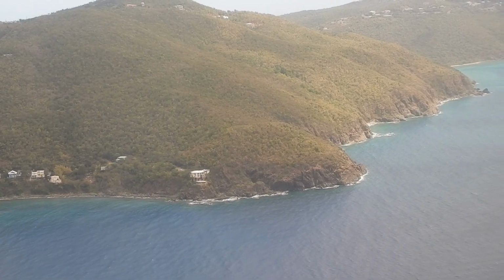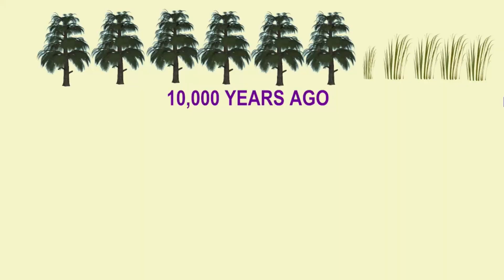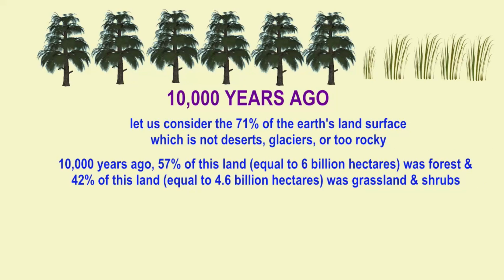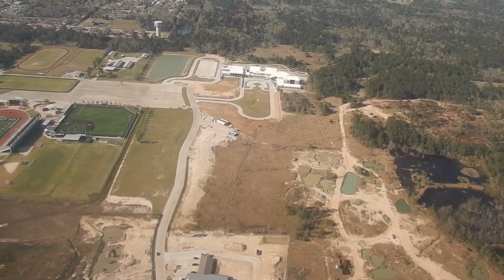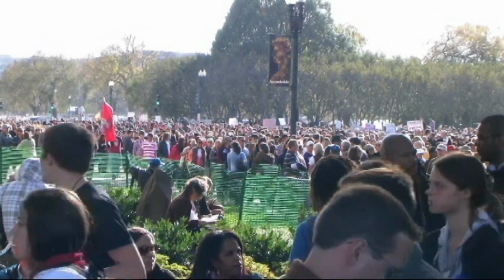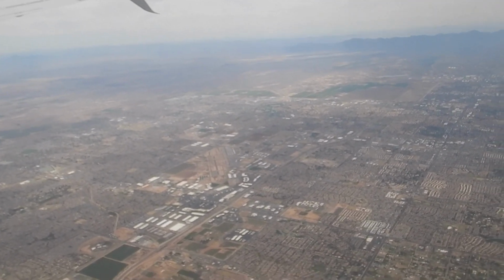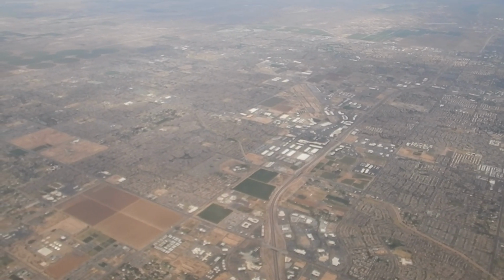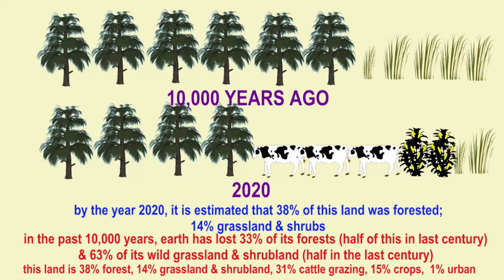earth has lost 1/3 its forest & almost 2/3 of its wild grassland